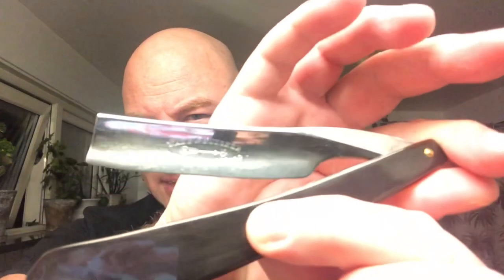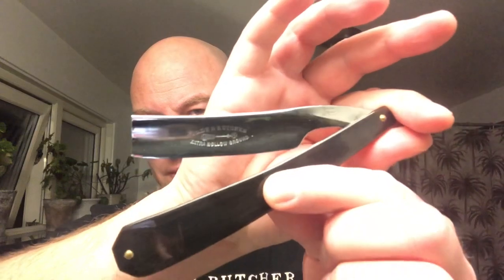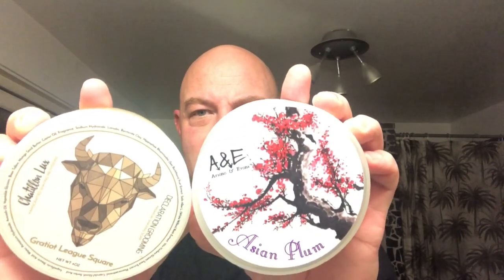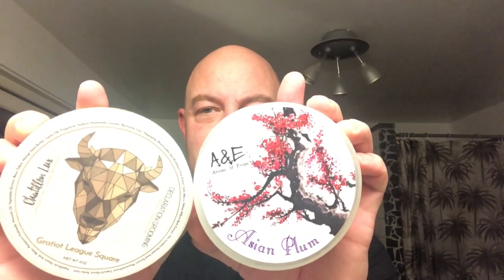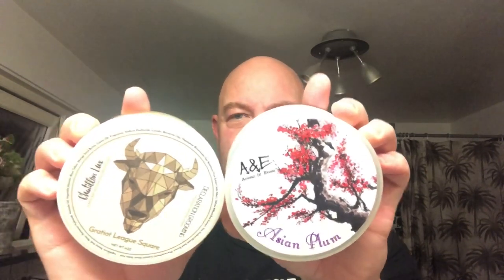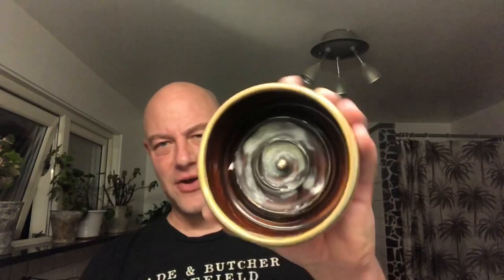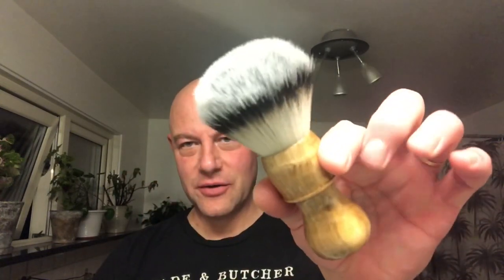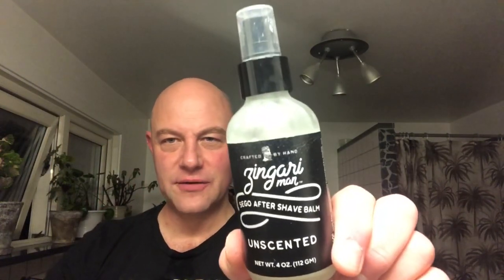Mirto di Sardegna from Saponificio Varesino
Wade & Butcher
Maple & Full Moon by Graydog
Thayer’s
Zingari Man Unscented Balm